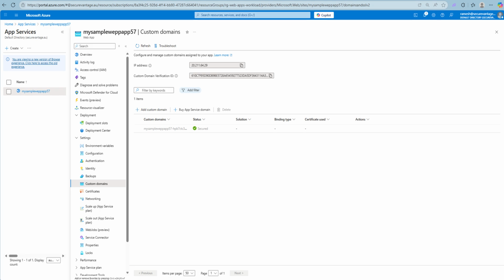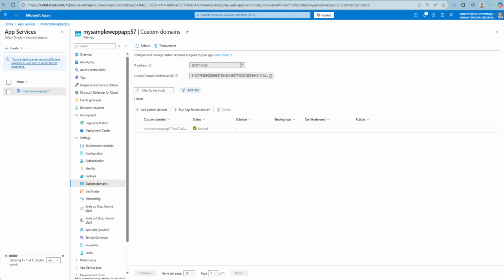82 - Custom Domain names in Azure Web App